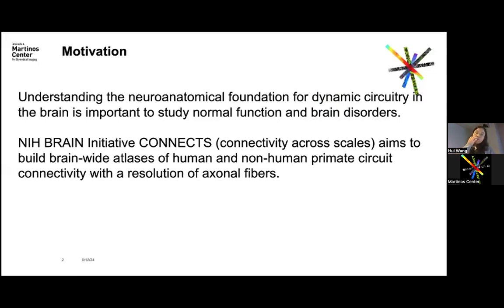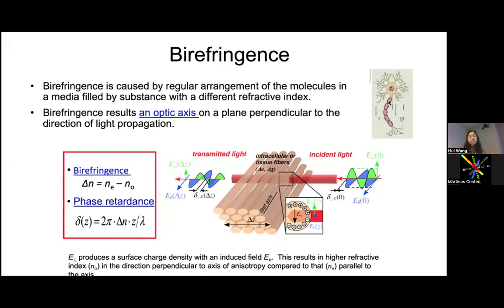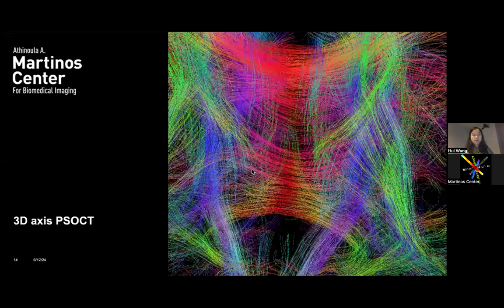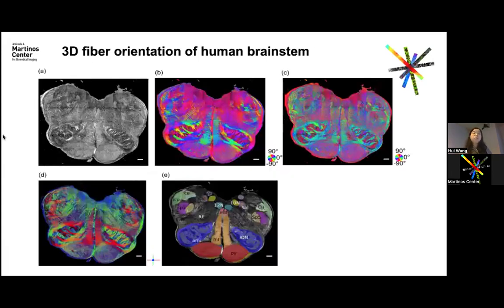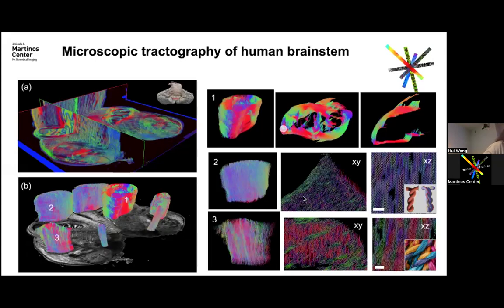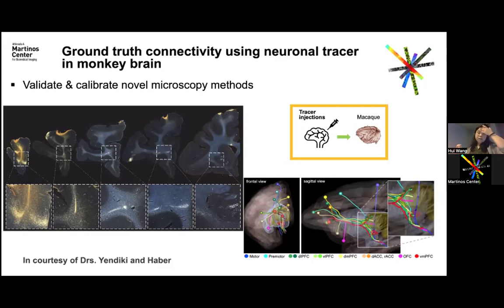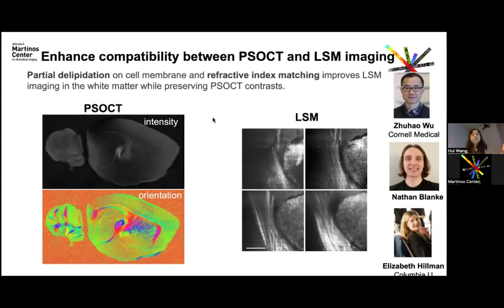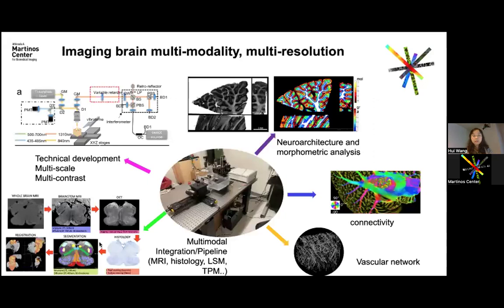Brainmap: Revealing brain connectivity with polarization sensitive optical coherence tomography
Dr. Hui Wang, PhD - Athinoula A. Martinos Center for Biomedical Imaging, MGH

Revealing brain connectivity with polarization sensitive optical coherence tomography
BrainMap, June 12th, 2024